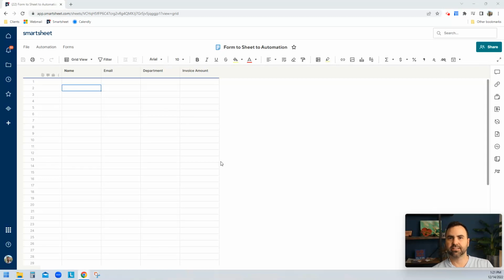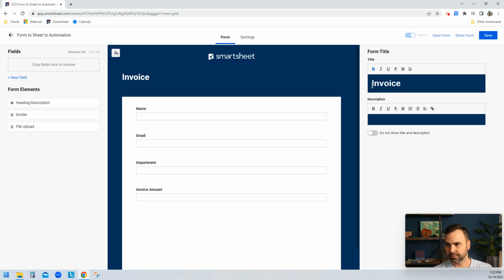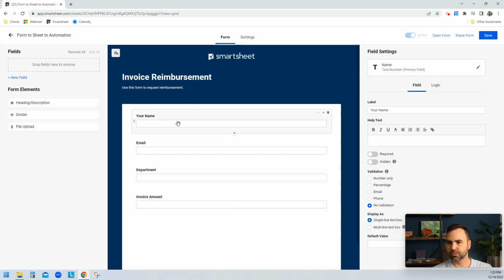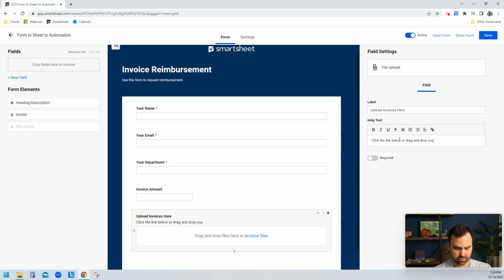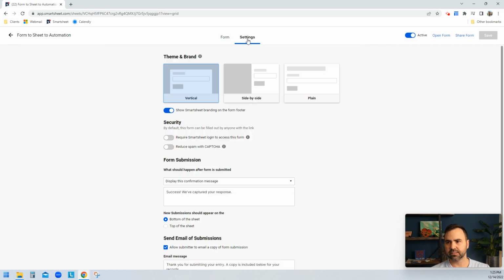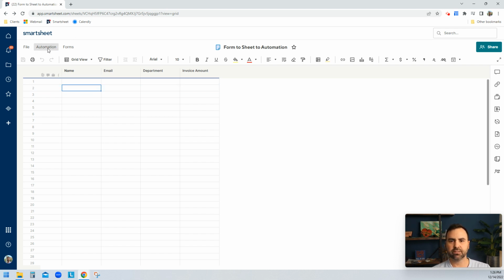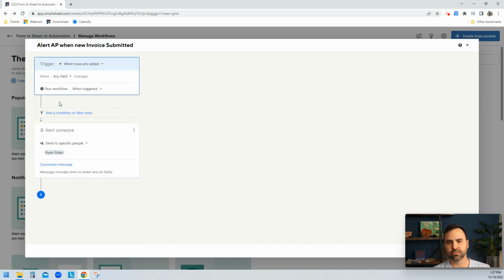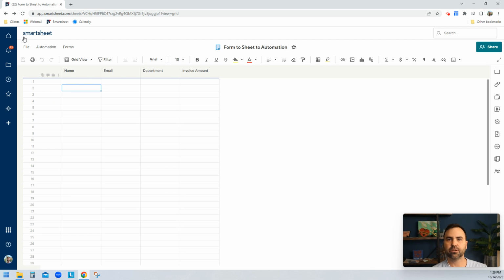Adding a Form to Smartsheet and Automation to Alert Someone When the Form is Submitted